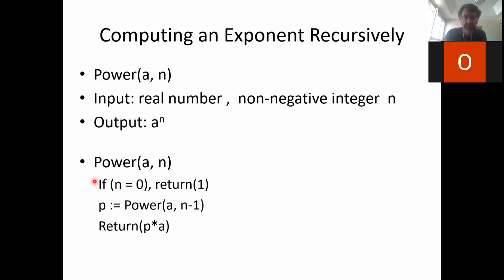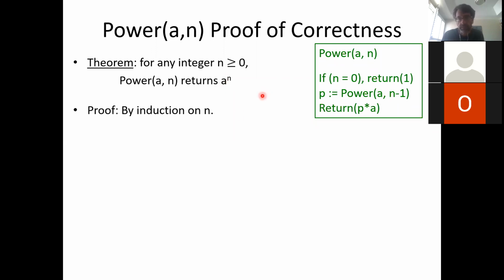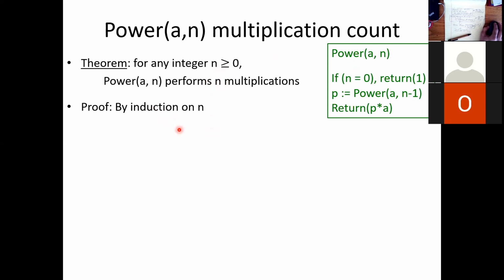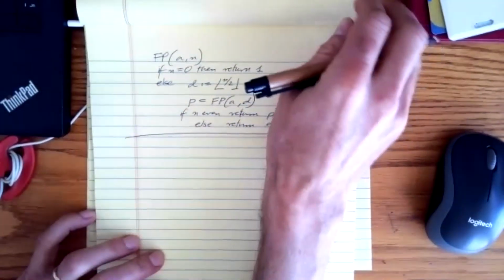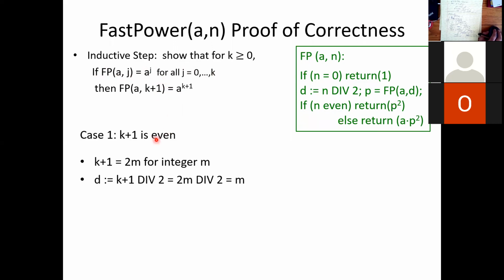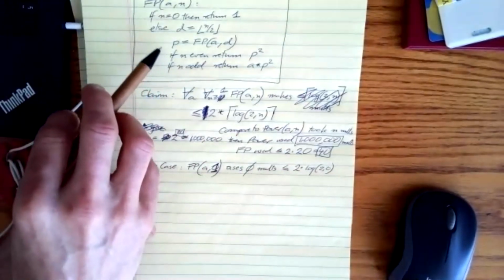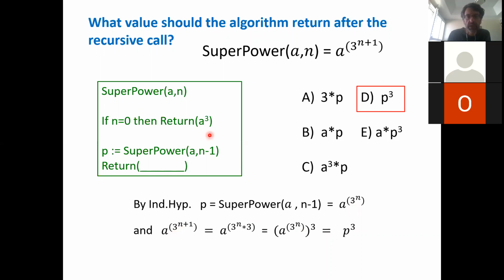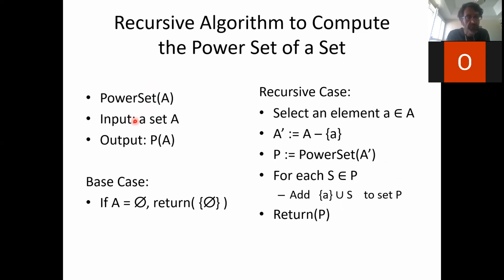Lecture 7 (4/21/2020): Recursive Algorithms and Induction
Examples of recursive algorithms and inductive proofs of their properties.